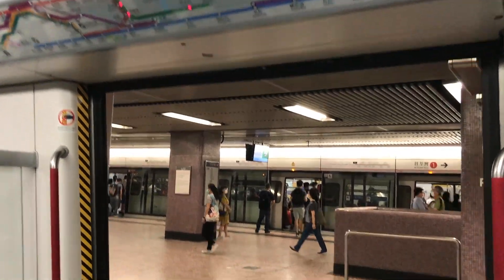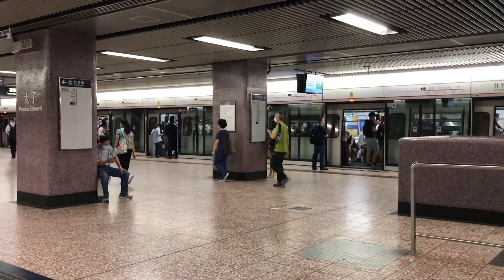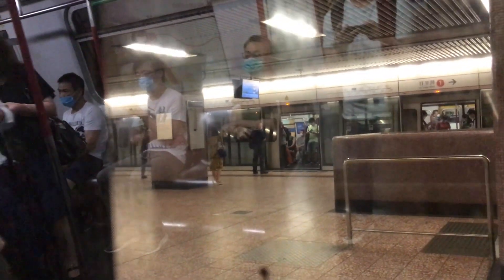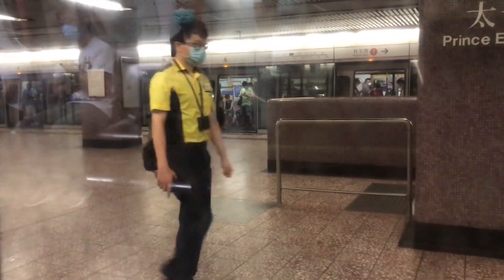【特產出走記】港鐵 KTL M-Train (A175/A250) 異線車行車影片 (石硤尾至何文田)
拍攝於 5-6-2020 (五)，本列車為港島綫列車

相隔唔夠一個禮拜，又一次喺觀塘綫呢邊發現到I-Stock 嘅蹤影，既然咁難得走上嚟，當然要把握機會喺九龍享受港島特產獨有嘅特色啦。雖然嚟到好多時都開快車嘅綠線，呢批車依然都係碌車就最正的。不過即使I-Stock 本身係比較寧靜，入何文田都係嘈到拆天囉⋯⋯

除咗I-Stock 獨有嘅特色之外，呢抽車行綠線當然都仲有啲睇頭啦，想知係啲乜就記得要留意下一段片喇